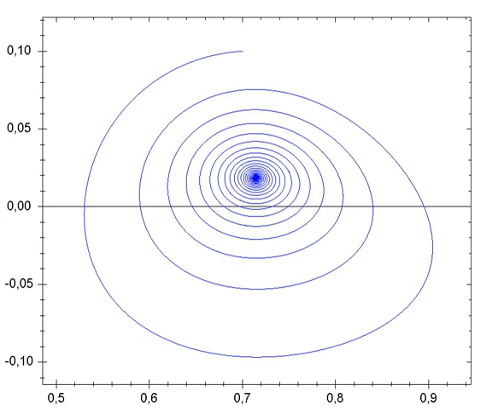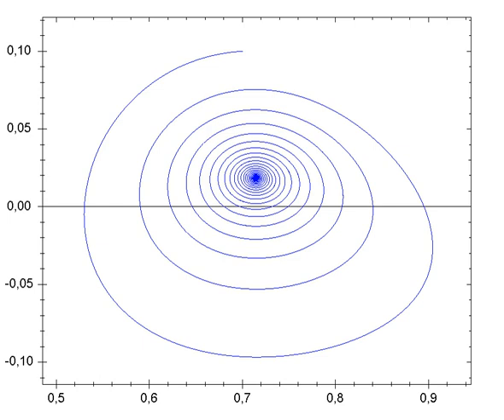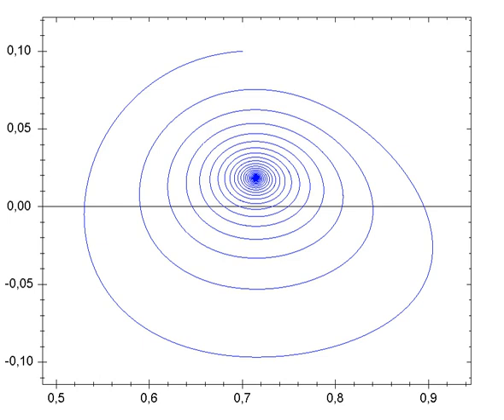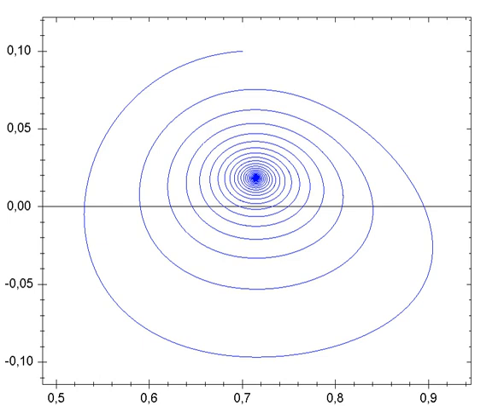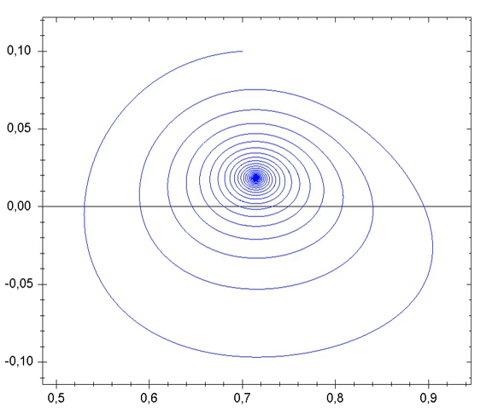Phase space | Wikipedia audio article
00:00:29 1 Introduction
00:02:18 1.1 Conjugate momenta
00:03:01 1.2 Statistical ensembles in phase space
00:03:47 2 Examples
00:03:56 2.1 Low dimensions
00:05:27 2.2 Chaos theory
00:05:52 3 Phase plot
00:06:24 4 Quantum mechanics
00:08:49 5 Thermodynamics and statistical mechanics
00:10:57 6 Optics
00:11:18 7 Phase integral

- Socrates

SUMMARY
In dynamical system theory, a phase space is a space in which all possible states of a system are represented, with each possible state corresponding to one unique point in the phase space. For mechanical systems, the phase space usually consists of all possible values of position and momentum variables.  The concept of phase space was developed in the late 19th century by Ludwig Boltzmann, Henri Poincaré, and Willard Gibbs.